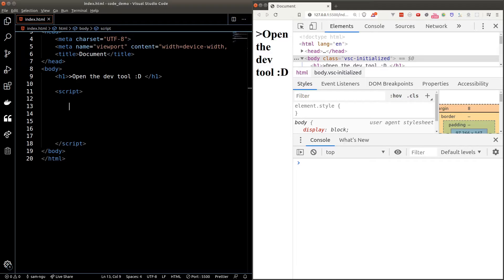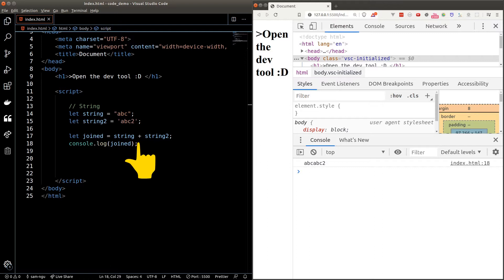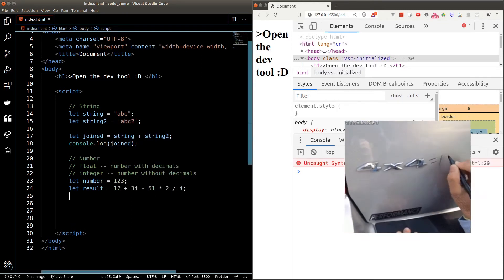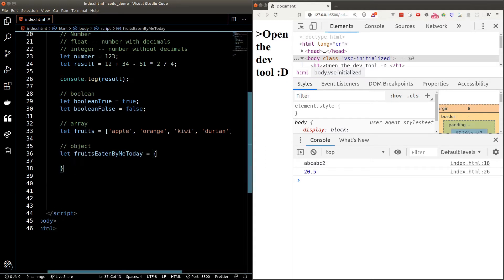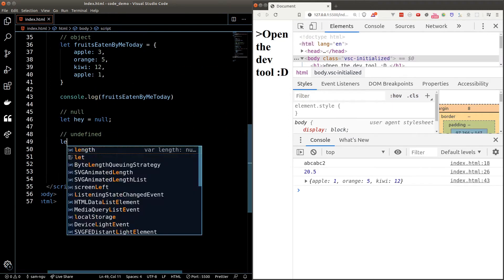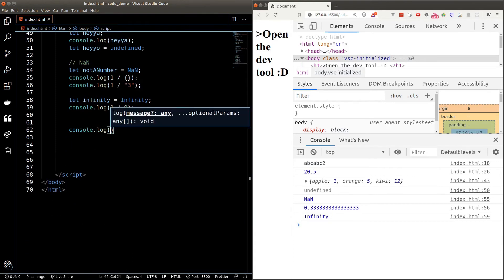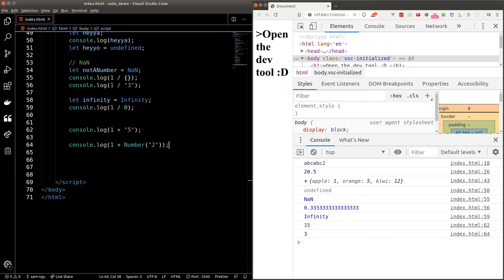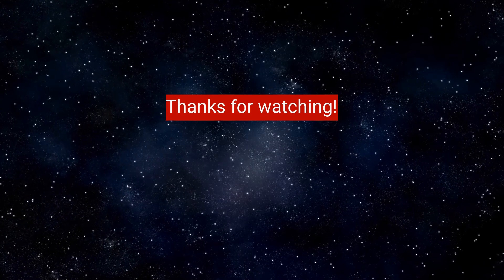Ep2 - Javascript: Data Type Basics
Javascript has several built-in data types and structure. Let's learn about them in this lesson.